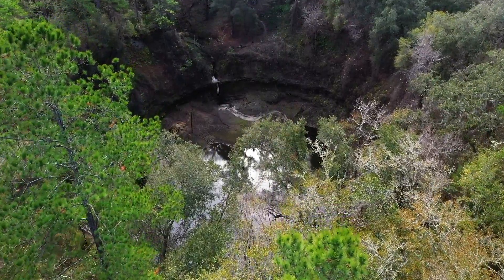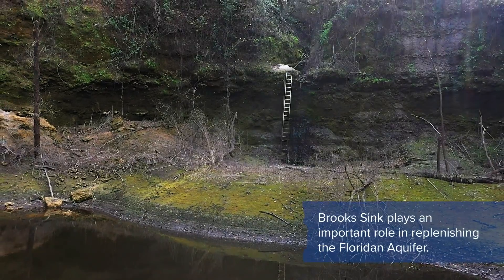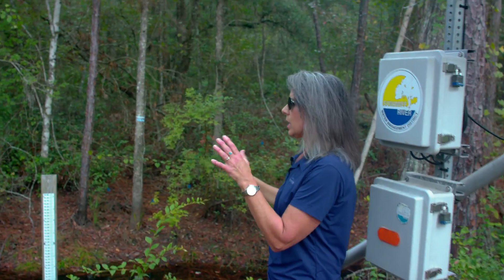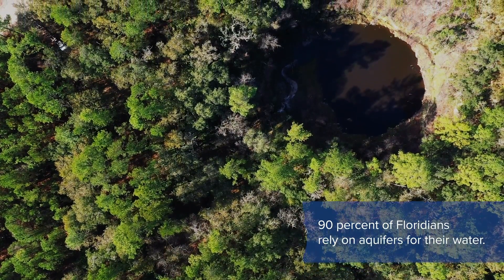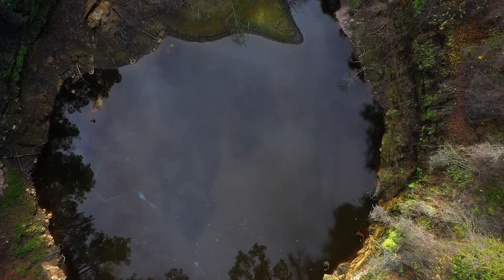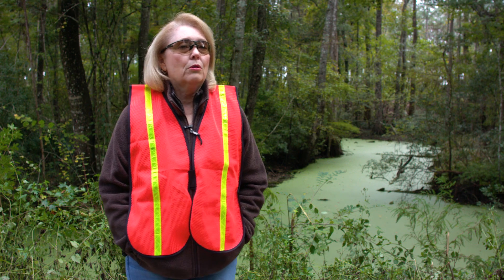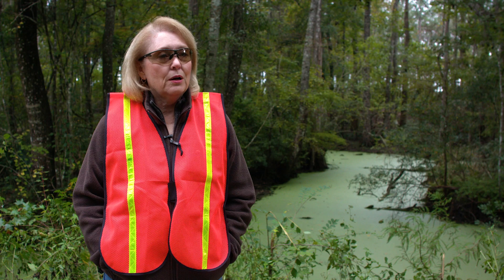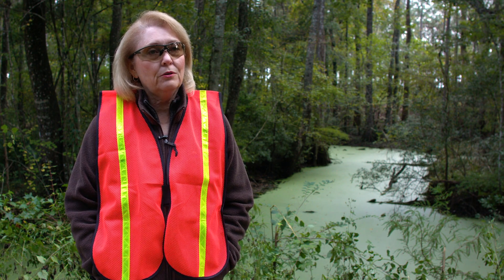Working Forests -- Like This One Around Florida's Largest Sinkhole -- Benefit Water Quality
Did you know forests play a critical role in the quantity and quality of America's water supply, including working forests like ours? Join us at Brooks Sink, Florida's largest sinkhole, where we show how hundreds of millions of gallons of water are being diverted into the Floridan aquifer every year.

More than half of the drinking water in the U.S. originates in a forest, including 30 percent coming from private working forests. We look at how the forestry industry not only protects water, but takes a proactive role in improving water supply.